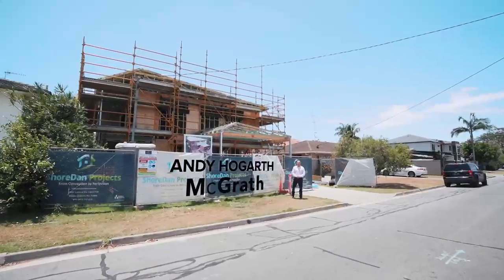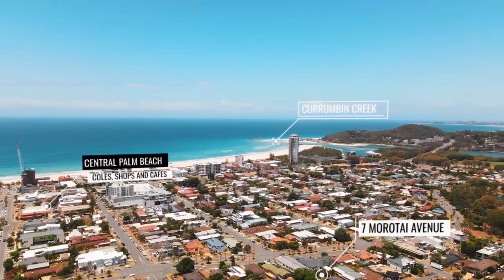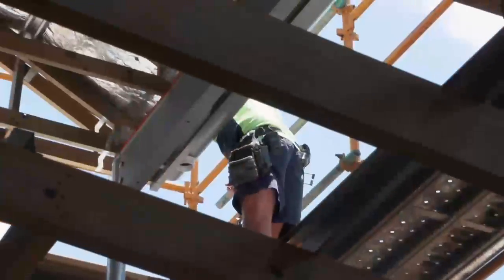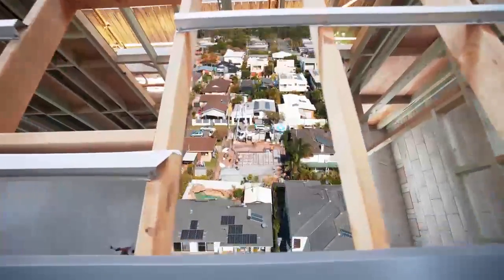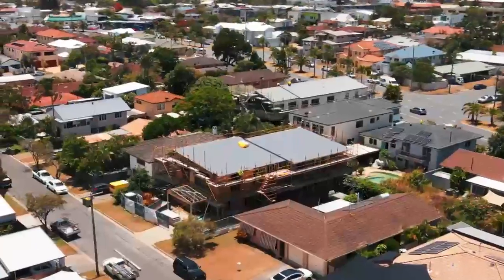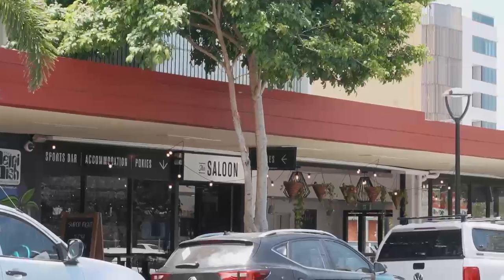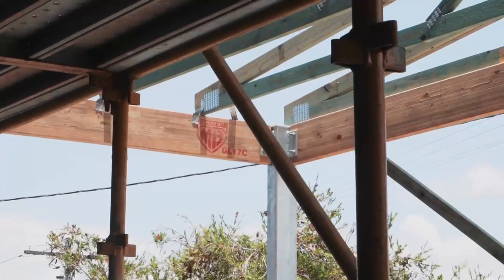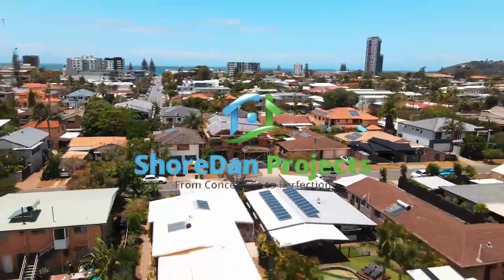7 morotai street palm beach 2 0. Andy Hogarth